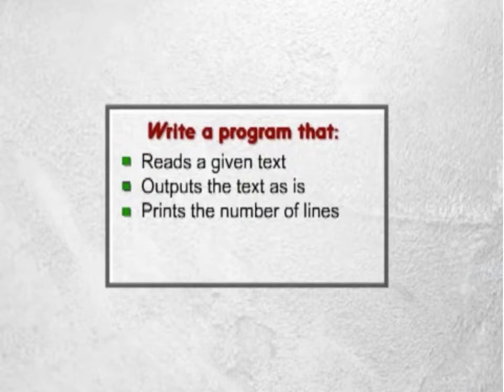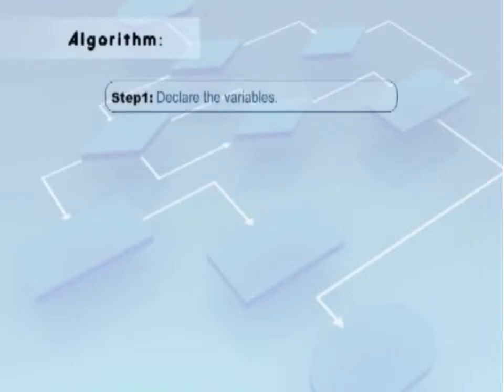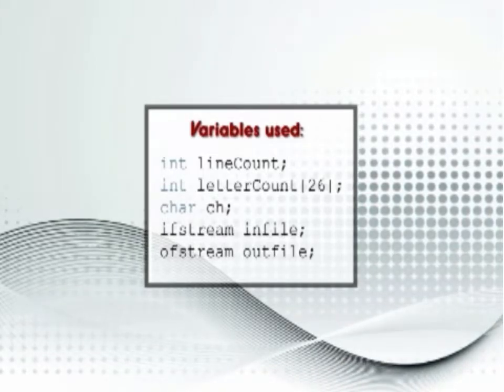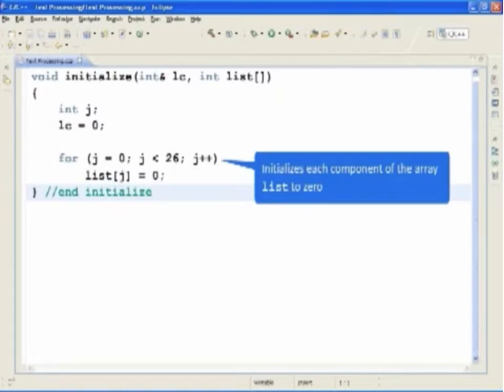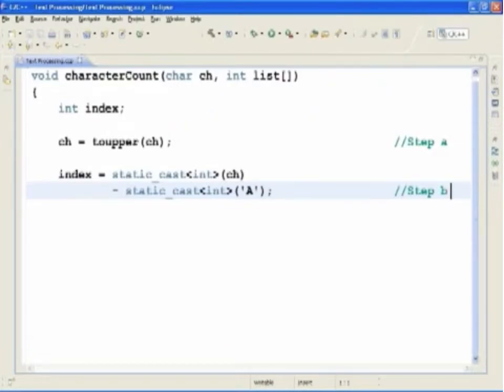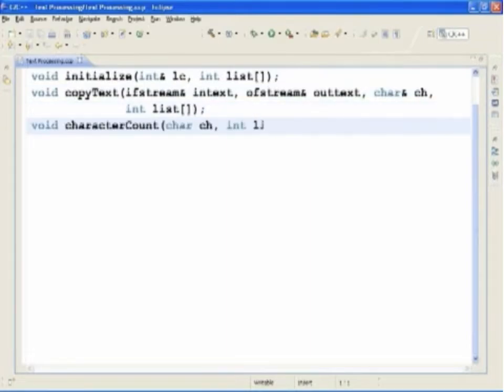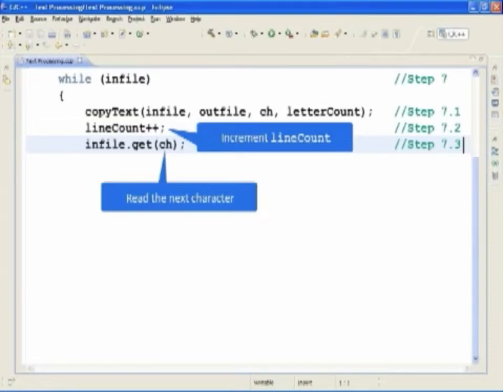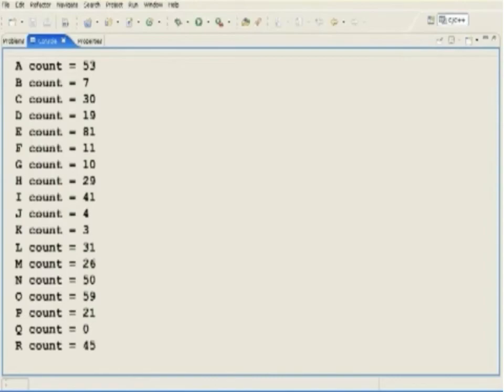C++ Programming: Unit 8: Arrays and Strings Programming Example: Text Processing